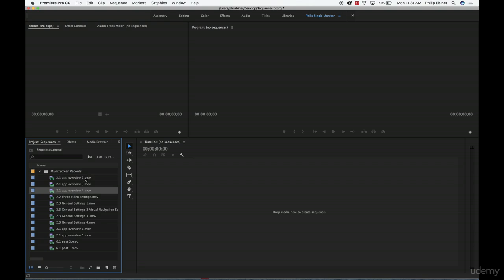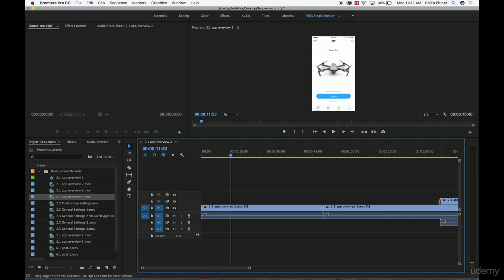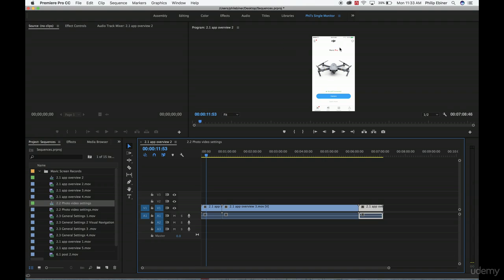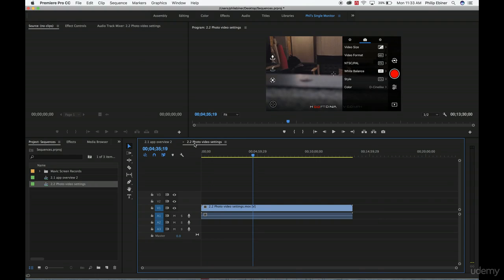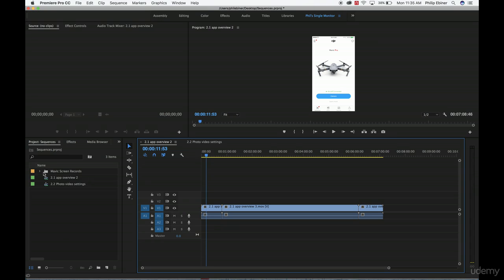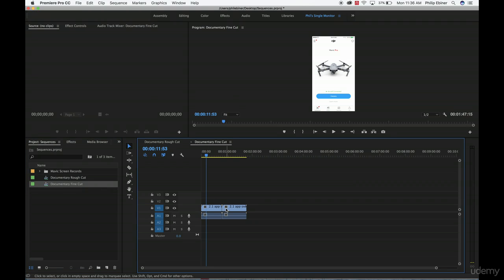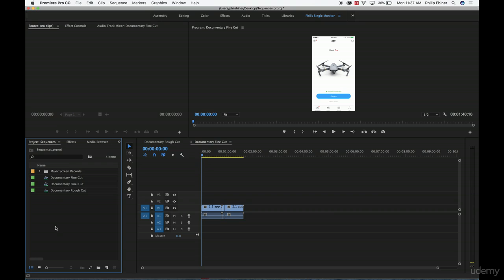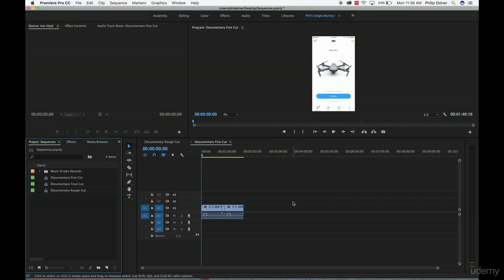How to make QNA video in adobe premiere pro part 2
In this video I will tell how to make QNA video